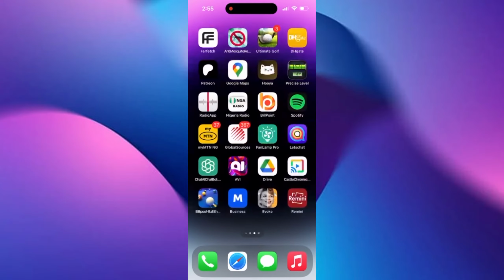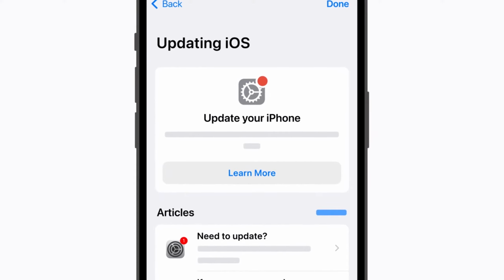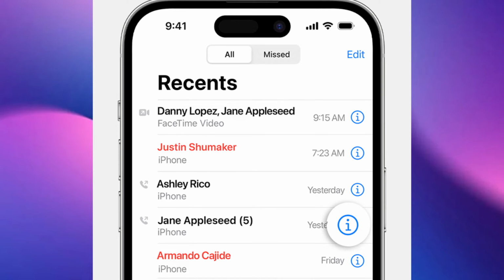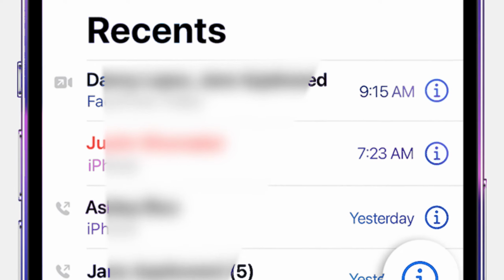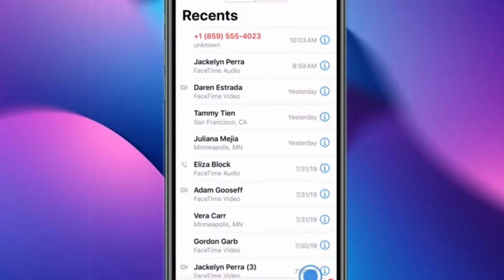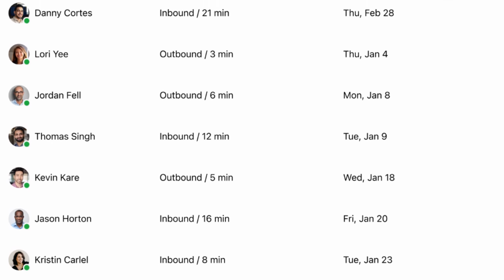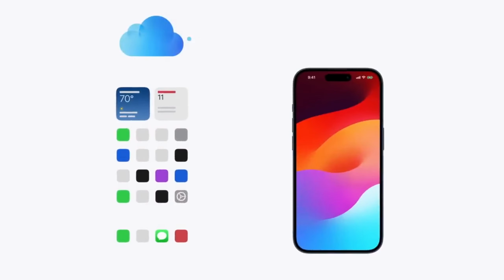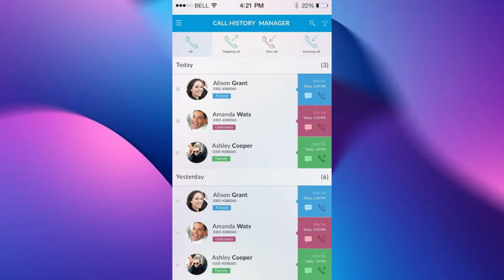How To See Old Call History On iPhone (Recover Deleted iPhone Call History)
This video tutorial explains in detail how to view old call history on your iPhone. Discover effective methods to access your iPhone's call history, even for calls that may have been deleted or hidden. Learn how to utilize different approaches, including the Recents tab, carrier accounts, and third-party apps, to retrieve your call history.

We'll guide you through the step-by-step process, providing clear instructions and addressing common questions. By the end of this video, you'll have the knowledge to uncover your iPhone's call history and gain valuable insights into your communication patterns.

Key Points:
Recents Tab: The Recents tab in the Phone app shows your most recent calls, but may have limitations in terms of how far back it goes.
Carrier Accounts: Contacting your carrier can provide access to a more extensive call history, often including dates, times, and durations.
Third-Party Apps: Explore specialized apps that offer call history management features, such as exporting or filtering calls.